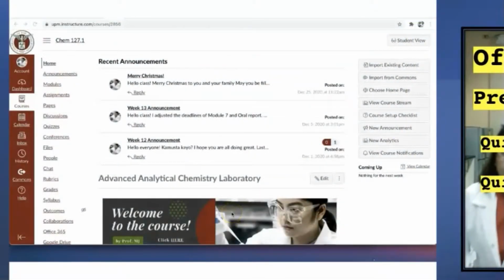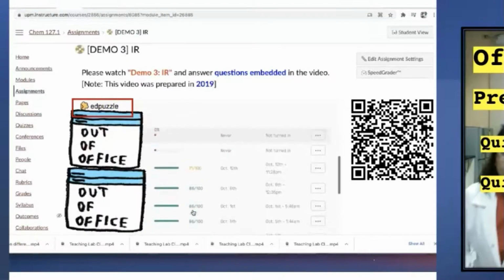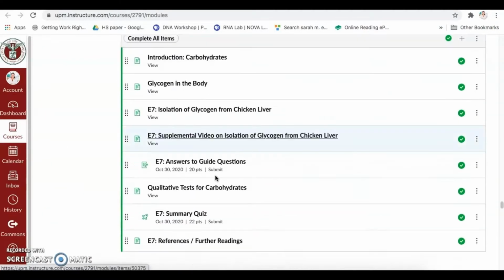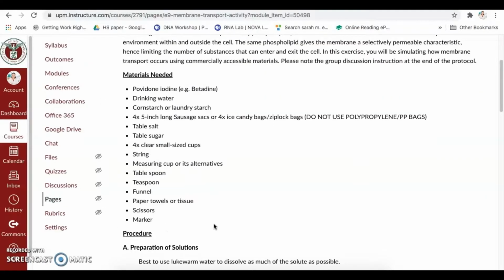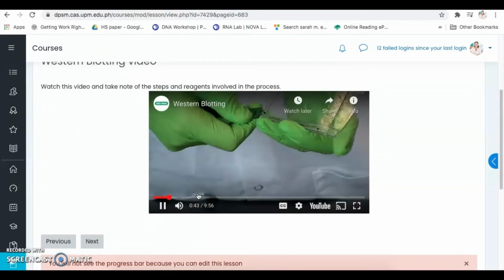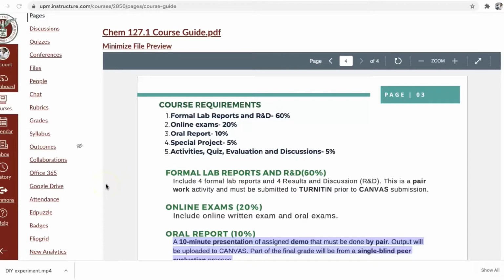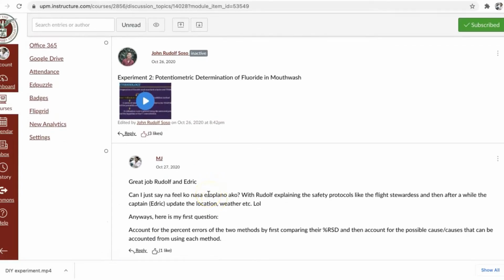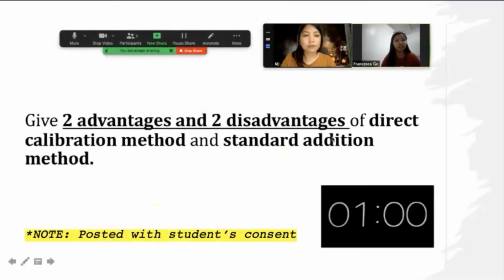Teaching Laboratory Classes Using Canvas and Edpuzzle